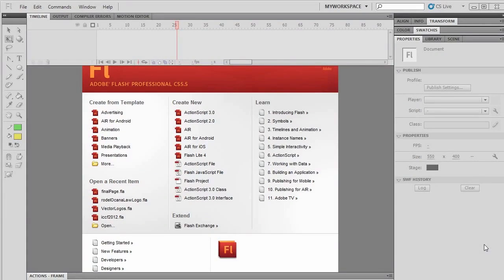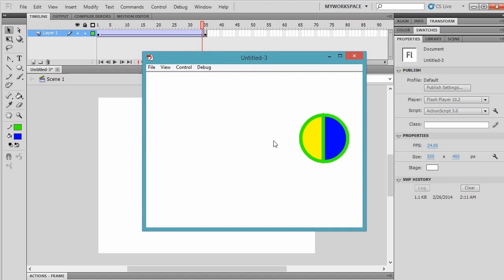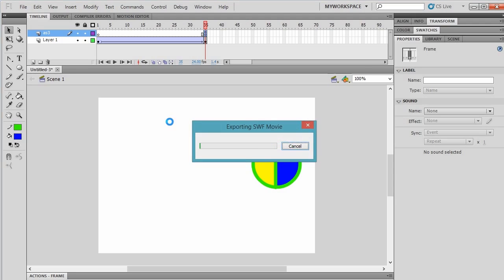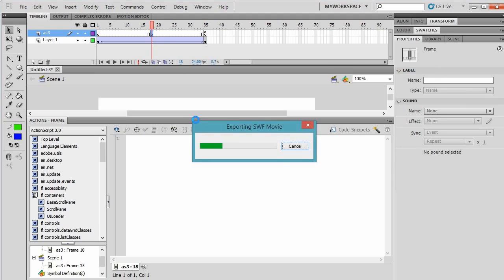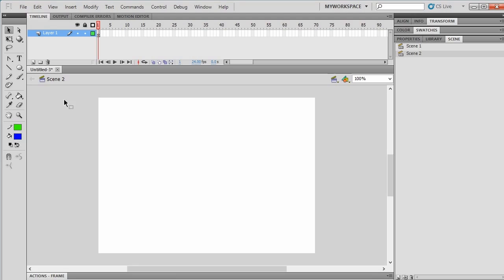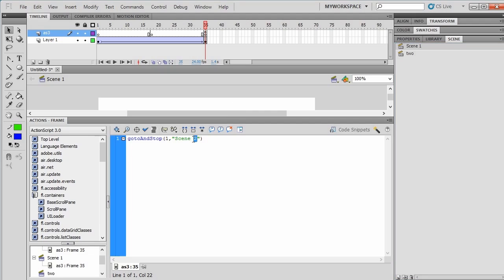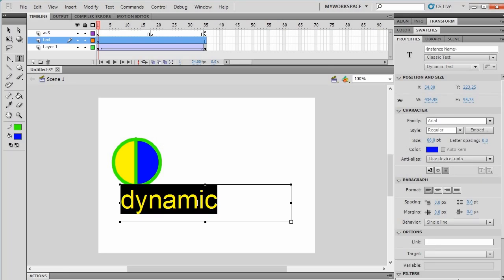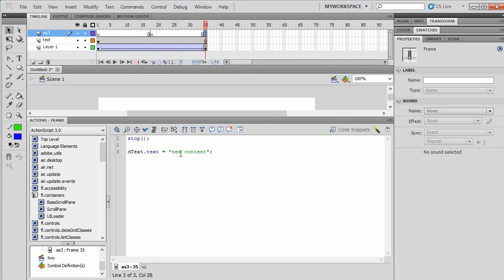Implementing Action Script - V13